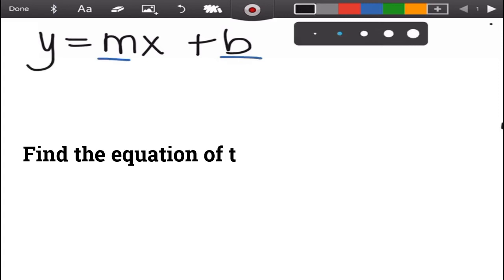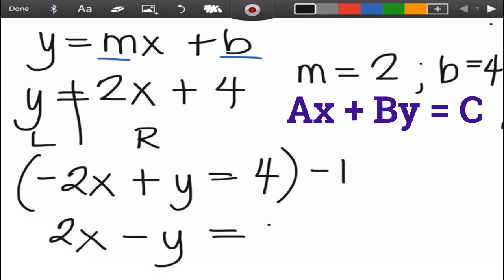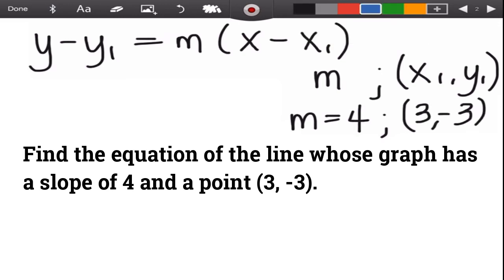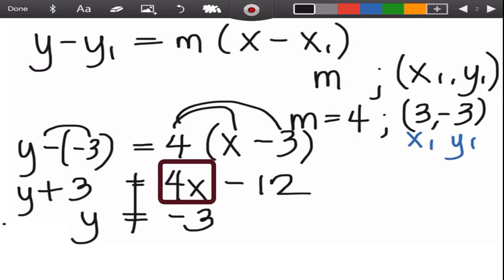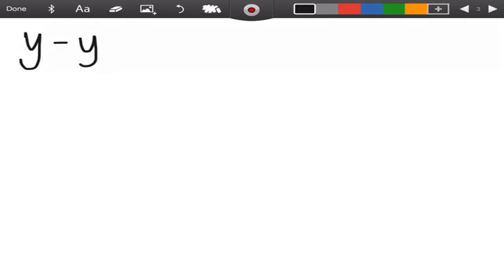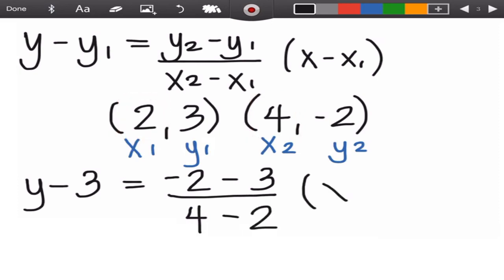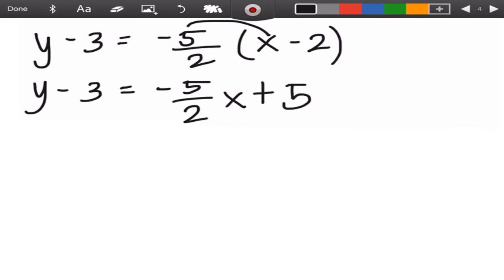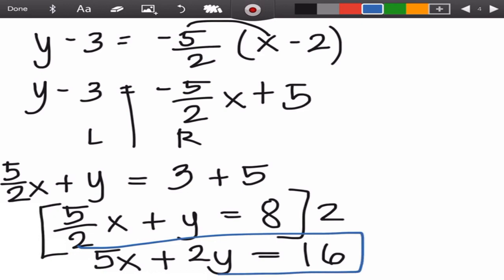Forms of the line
This video is about forms of the line. The examples are lifted from the DepEd Math Module 12.